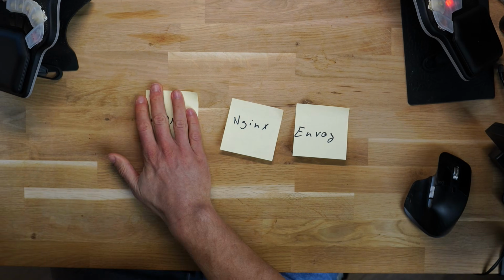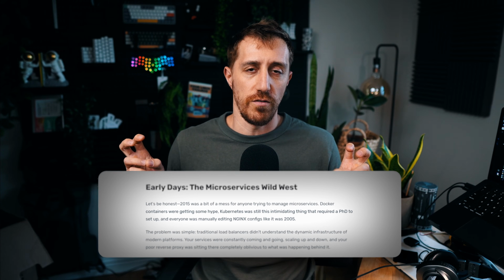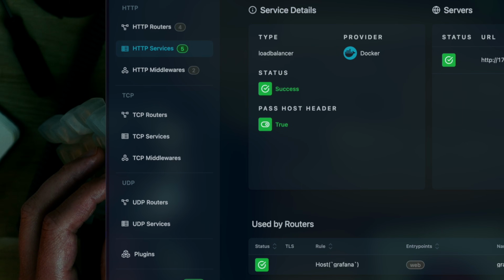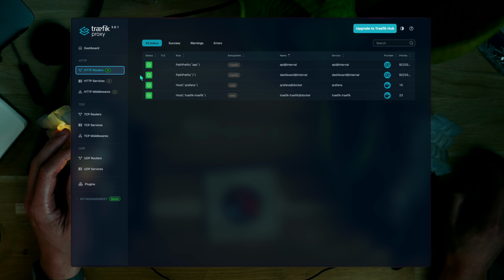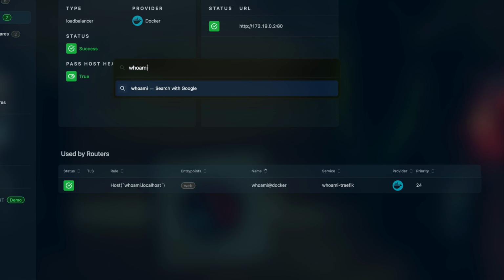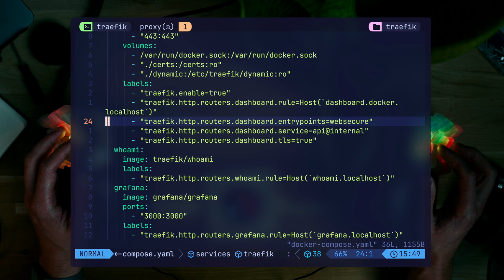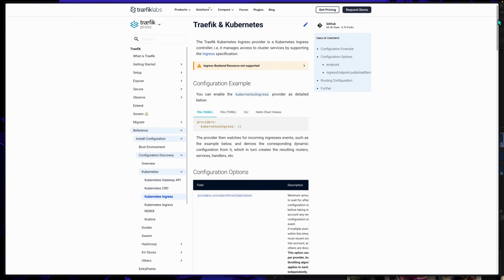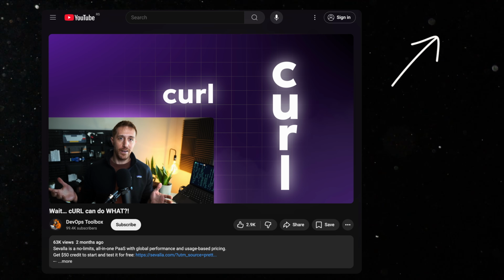Traefik Is Probably The Best Docker Proxy I've Ever Used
Start FREE with Incident.io: on-call, incident response, and status pages—built for fast-moving teams

Most people think Traefik is "Just another proxy for Docker."
This couldn't be further from the truth.
While others are stuck manually reloading config files, Traefik is automatically generating SSL certificates, load balancing microservices, and watching your orchestrators for changes *without a single restart*.